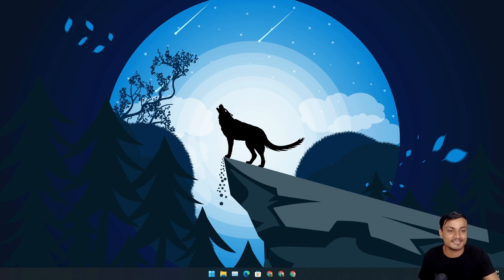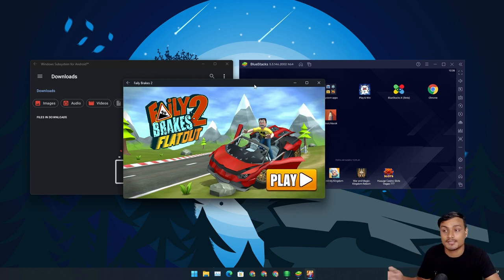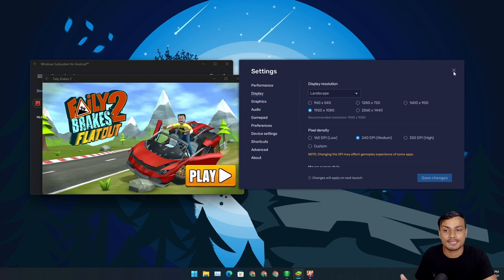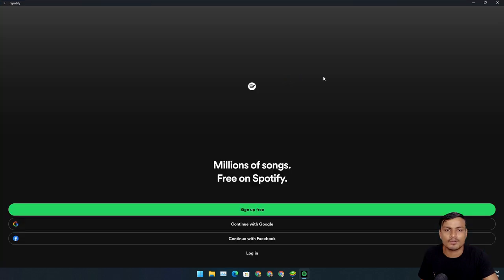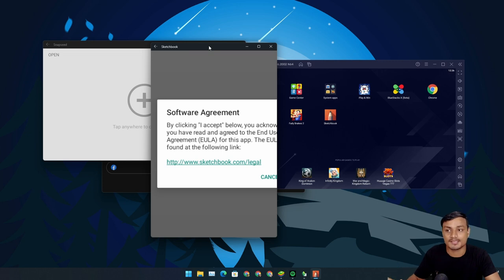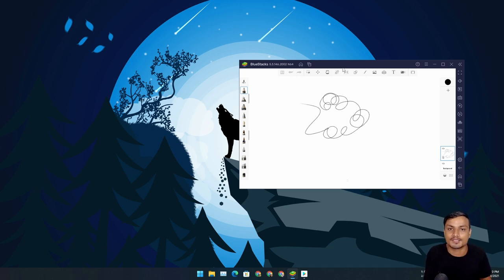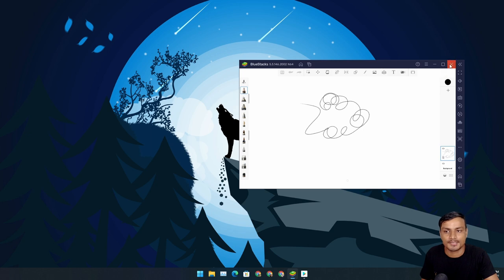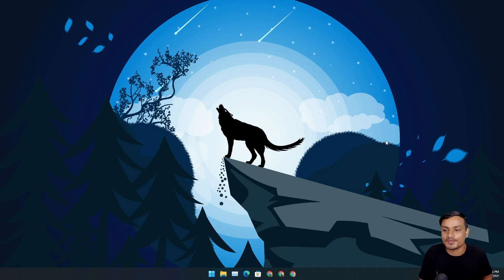Windows Subsystem for Android VS BlueStacks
Is Windows subsystem for Android better than BlueStacks, find out in this video.